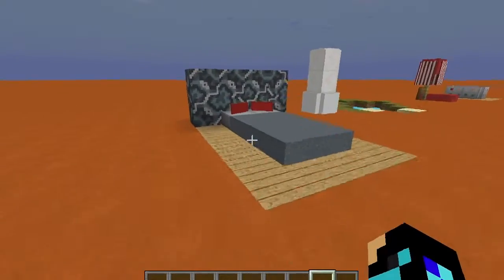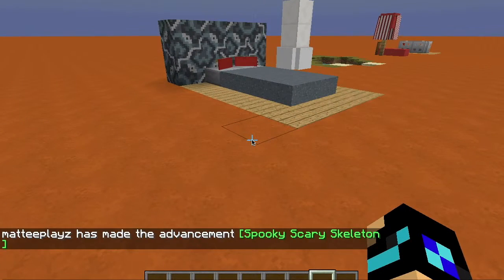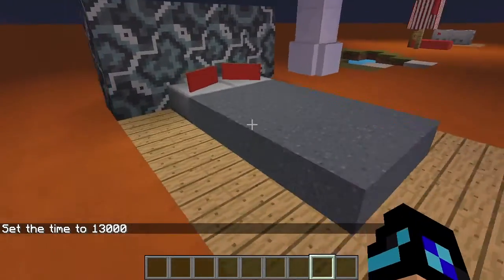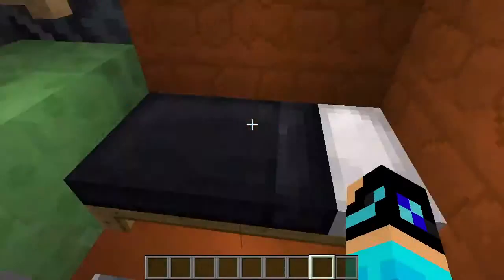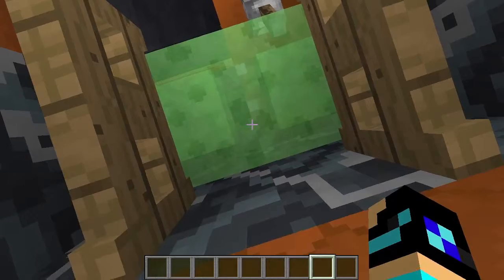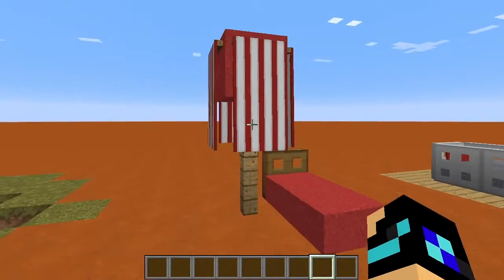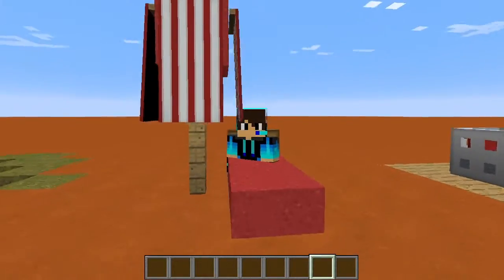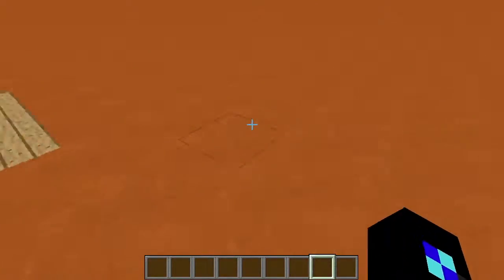5 COOL SECRET BUILDS WITH CONCRETE POWDER!!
Today, we're checking out 5 cool builds you can make right now with concrete powder. Hope you enjoy!

-- Credits --
All titles and images created by MatteePlayz